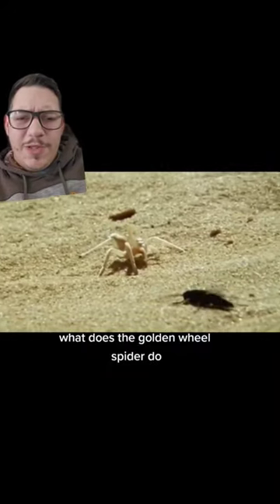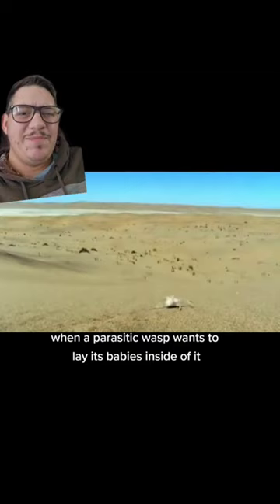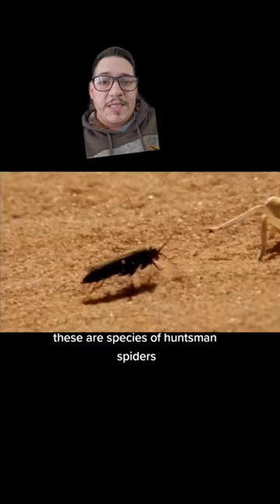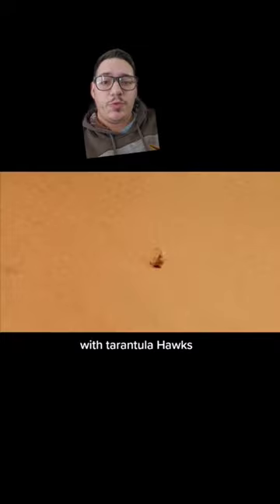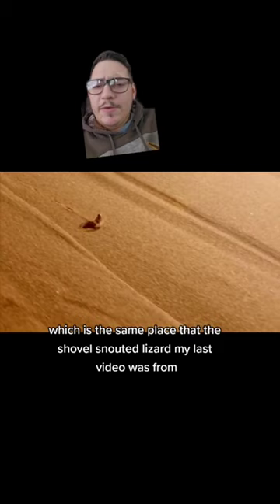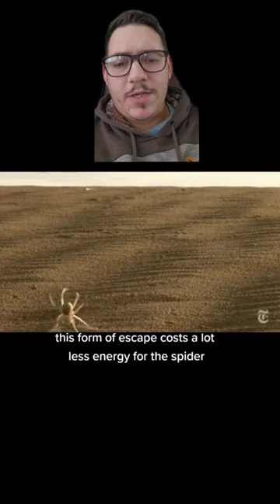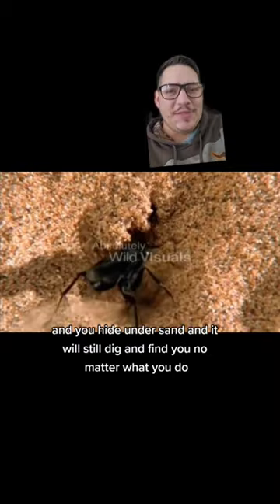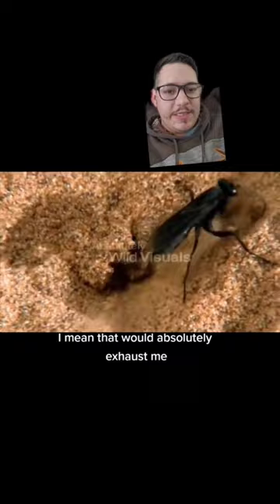This spider turns itself into a wheel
The Golden wheel spider has a unique way to escape parasites